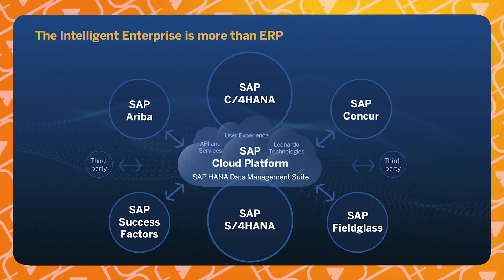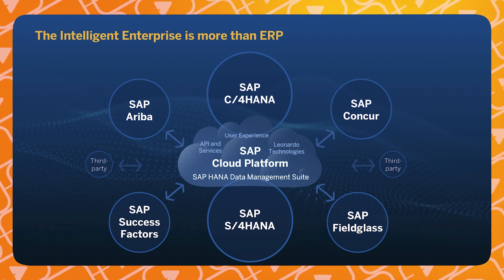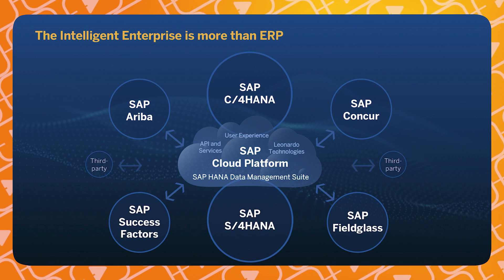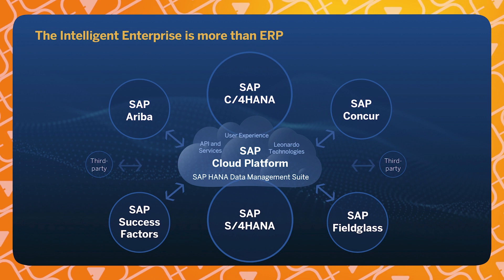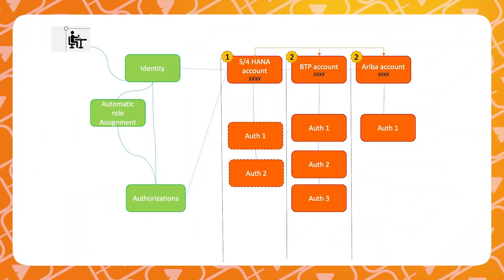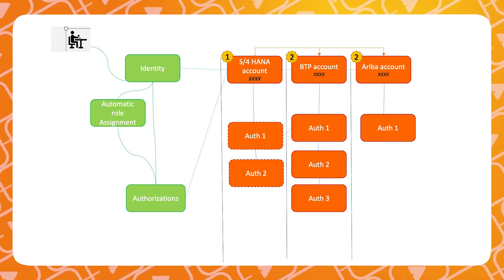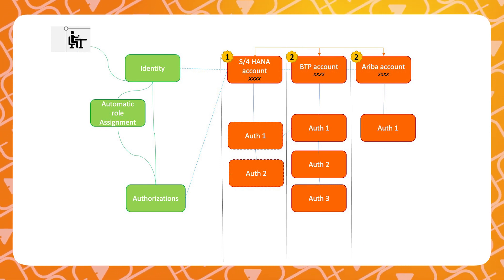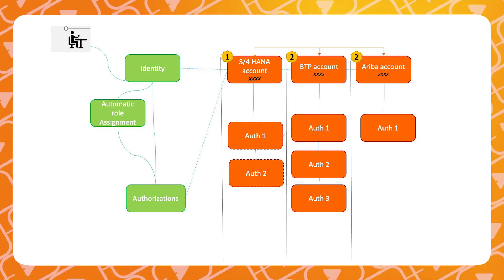SAP Public Cloud User Provisioning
Learn about the significance of user provisioning in SAP Public Cloud, its benefits, and its close relationship with Identity and Access Management (IAM).

⏲️ Timestamps
00:00 - Intro
00:21 - SAP Public Cloud
01:09 - User Provisioning
01:47 - SAP AIM
02:52 - Example
04:13 - Conclusion

💯 McCoy Expertise
» Intelligent Logistics
» S/4HANA
» HR Transformation
» McCoy UX Design
» Intelligent Planning

❓ Question
Have a question about SAP IAM, other SAP Products, or Anything Else? Post in the comments section of this video!